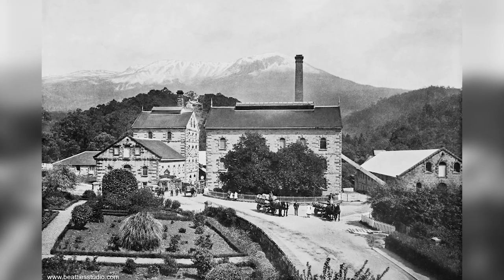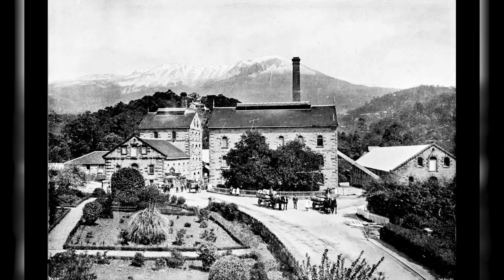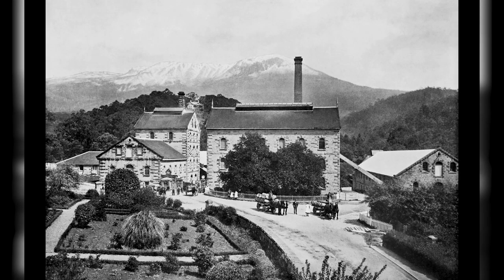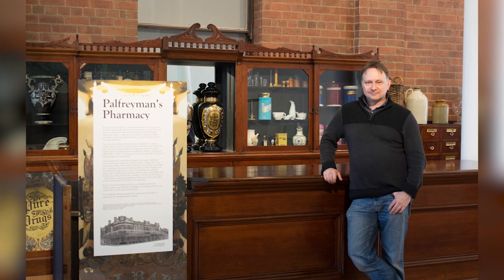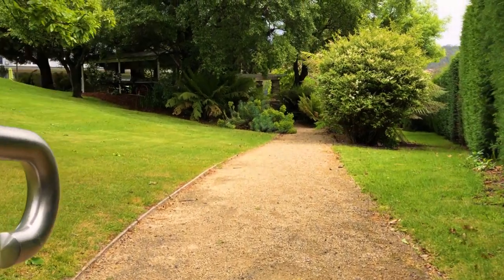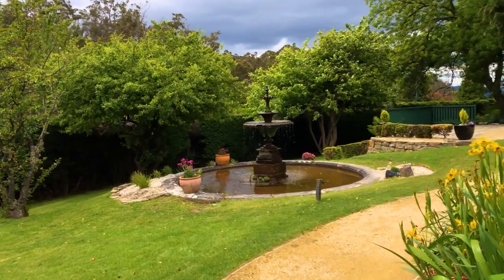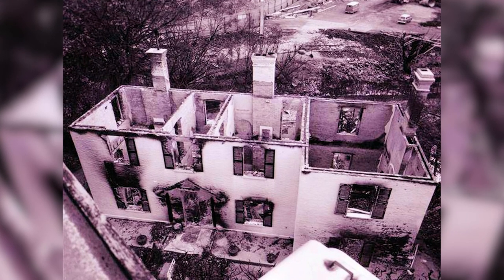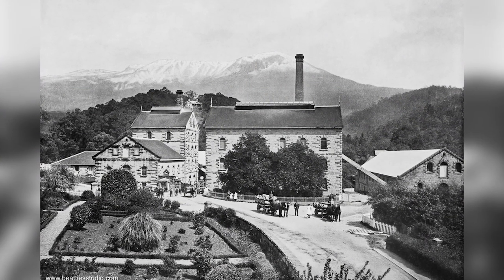How I shot the Cascade Brewery - Forgotten Tasmania Episode 17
There are many shots of the Cascade Brewery in the Beattie's Studio Collection. I chose this one because it shows the most change; the building has more floors now and the stone wall on the street has been moved back to widen the road. The "Then and Now" comparison is quite stunning.
And I shot it all without breaking any laws or rules. The episode that follows will tell the story of the brewery, which is amazing and not what you think. The Cascade company of today is no relation to the building's shady start in 1824.

What is Forgotten Tasmania?

Old, convict, colonial, 19th and 20th century photos of Tasmania by Beattie's Digital Studio. Every one tells a forgotten story. John Stephenson presents documentary style episodes exploring Tasmania through the photographic collection left by John Watt Beattie, Arch Stephenson and other noted Tasmanian photographers.

The toilet paper I keep carrying on about;

The jumper I bought to replace the torn one in the previous videos;

The clapper board I use;

The lights I use in the studio;